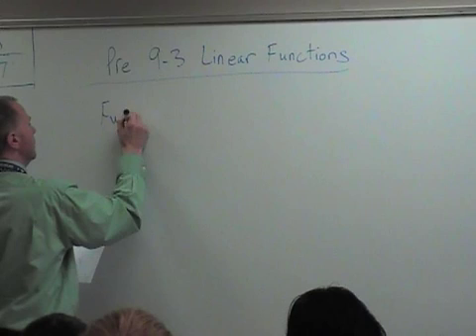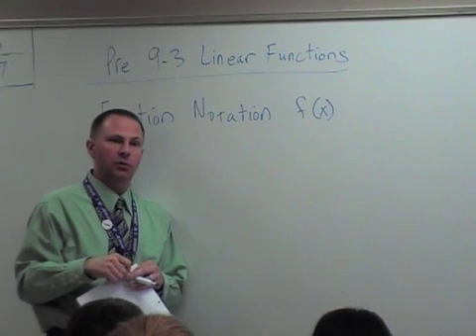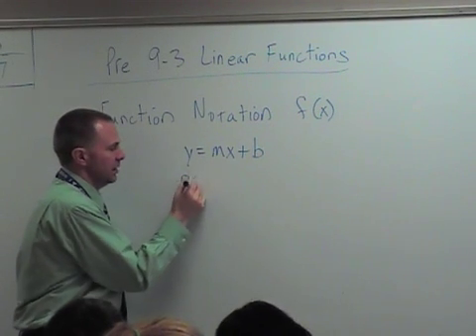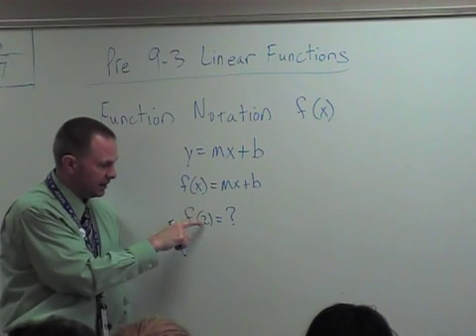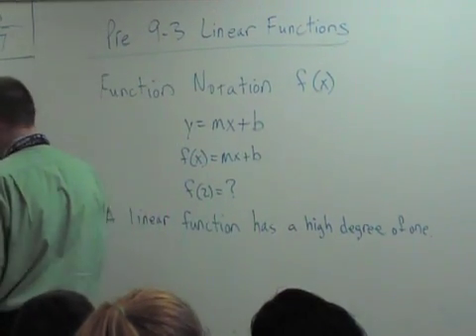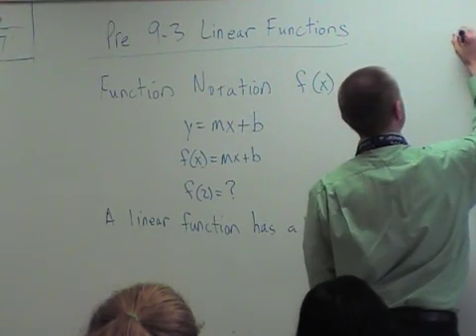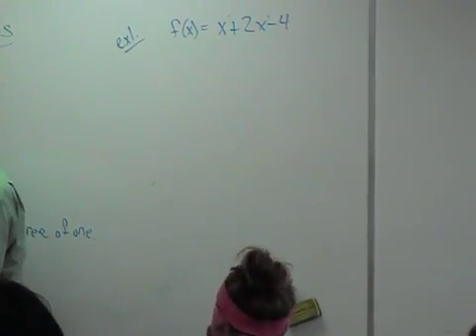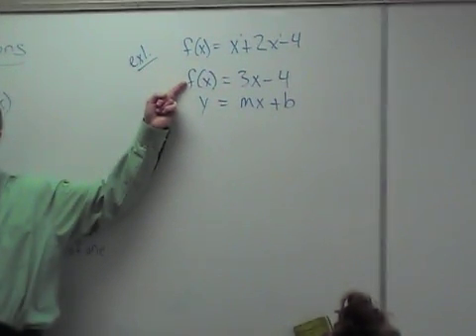Pre 9-3 Linear Functions Part I.MOD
Pre 9-3 Linear Functions Part I